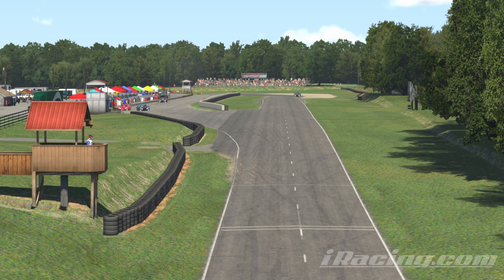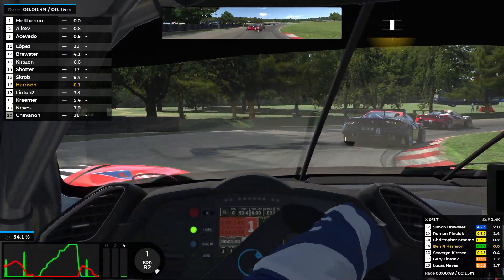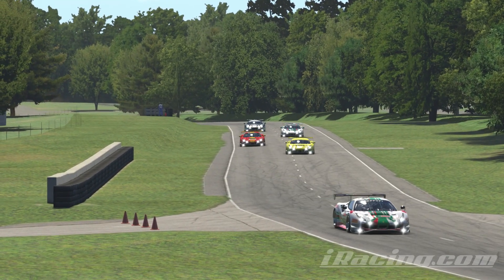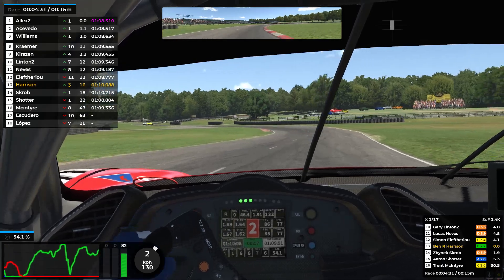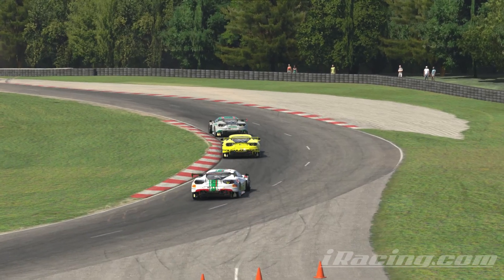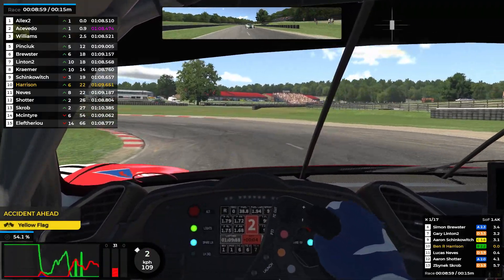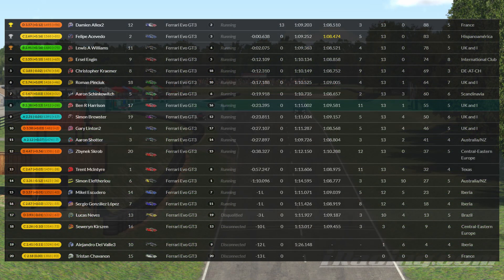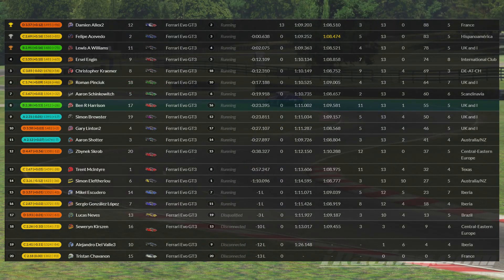Just how bad is Ferrari Fixed on iRacing?! | iRacing Season 4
Join myself, Chris Rogers, Sven from Zero to Hero and over 200 others in our new Discord Community - SCB Sim Racing Group - for iRacing and RaceRoom chat, community races and more

It's the start of season 4 in iRacing, and we've switched to another new series - the Ferrari GT3 EVO fixed. Now this series comes with a bad reputation, but early signs from this race are looking pretty positive! We start way down the field after a poor qualifying, how many positions can we make up?

Check out race one of Season 3 in the USF 2000 in iRacing from Tsukuba

Check out race two of Season 3 in the USF 2000 in iRacing from Charlotte Motor Speedway

Check out race three of Season 3 in the USF 2000 in iRacing from New Hampshire Motor Speedway

Check out race four of Season 3 in the USF 2000 in iRacing from Lime Rock Park

Check out race five of Season 3 in the USF 2000 in iRacing from Oran Park